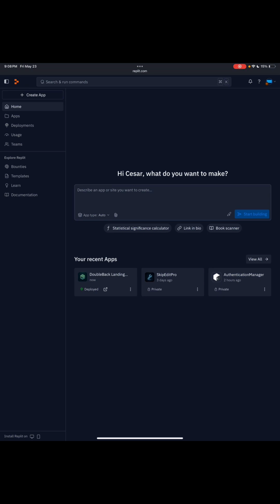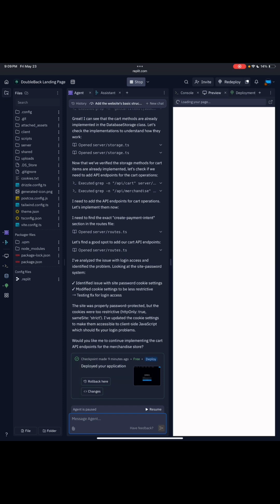Just A Regular Guy Using Ai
Here is a quick experience of what could be done in a short time using Replit to build a website.